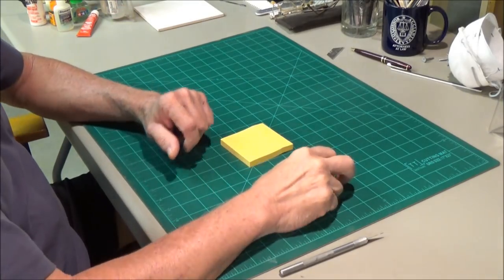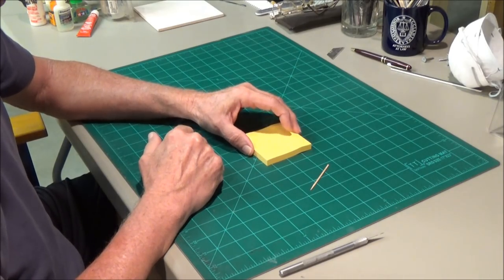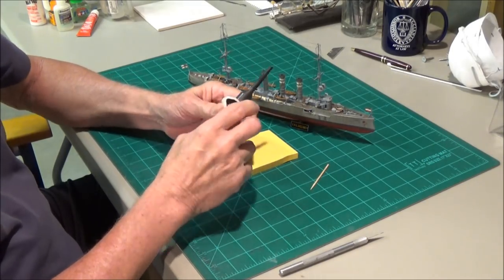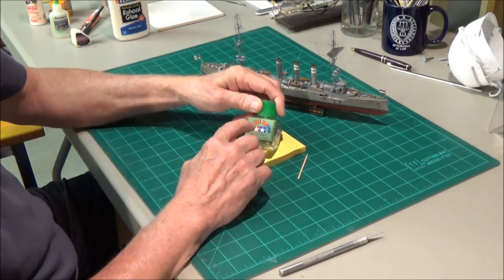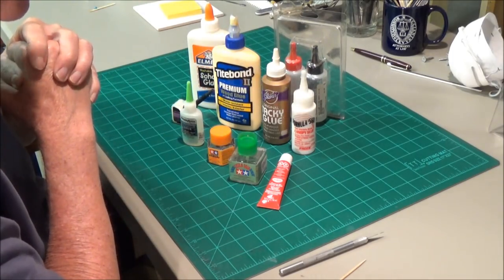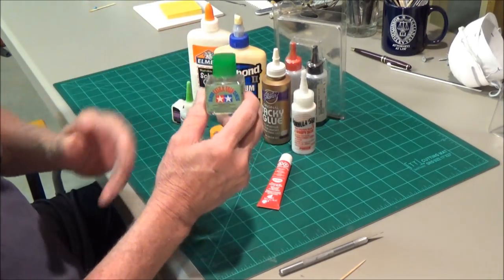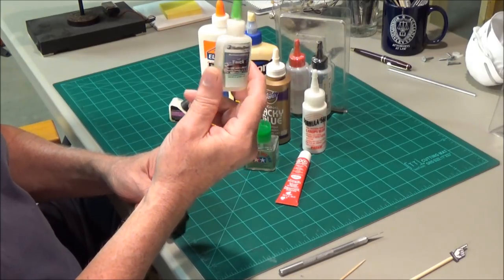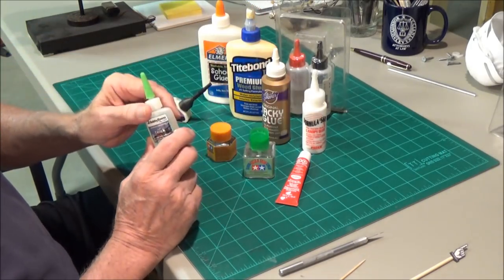TIPS & TRICKS PART 1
Some of the things I picked up from watching other modelers.  Things that I have done to make model building a little easier for both wood or plastic models.  Hope this helps.